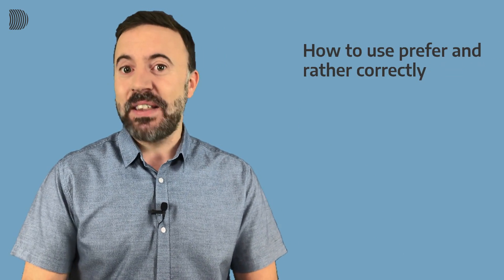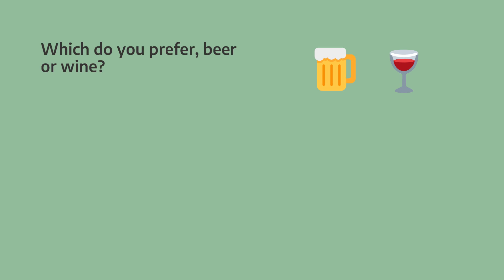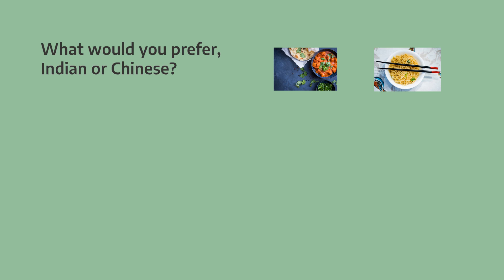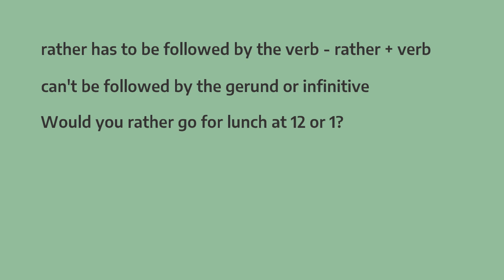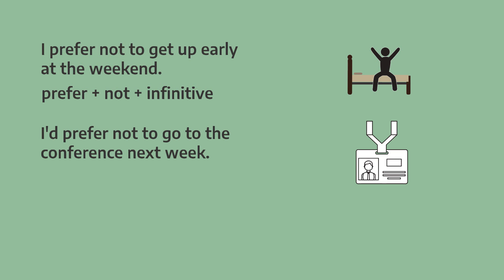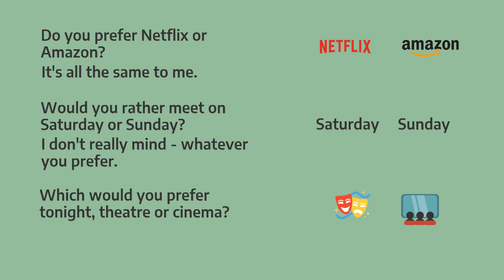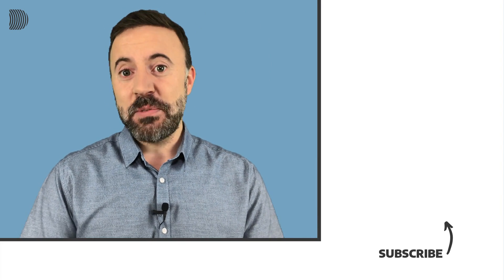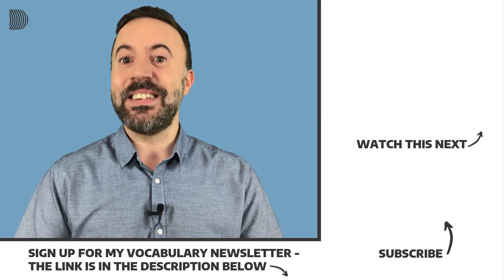How to use prefer and rather correctly - including QUIZ at the end!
In this lesson you’ll learn how to use prefer and rather correctly, you'll also learn 3 great phrases to use when you don’t have a preference, and there’s a QUIZ to test what you’ve learned at the end.

Talking about preferences is a very useful small-talk skill. Here’s what is covered in this lesson:

General preferences
Which do you prefer, beer or wine?
I prefer wine
Do you prefer reading or watching TV
I prefer reading. OR I prefer reading to watching TV. (use “to” when talking about 2 things)
So we can say
I prefer reading – prefer + gerund
and we can also say
I prefer to read – prefer + infinitive
Do  you prefer to read or watch TV?
I prefer to read
To talk about preferences in a specific situation we use would prefer or would rather
What would you prefer, Indian or Chinese?
I’d prefer Chinese.  (I’d is the short form of I would – it sounds more natural)
Would you prefer going for lunch at 12 or 1?
I’d prefer going at 12  OR  I’d prefer going at 12 to going at 1. (use “to” when talking about 2 things)
We can say
I’d prefer going – prefer + gerund
 or
I’d prefer to go – prefer + infinitive
Would you prefer to go at 12 or 1?
I’d prefer to go at 12
Rather
Rather has to be followed by the base verb – it can’t be followed by a gerund or infinitive
Would you rather go for lunch at 12 or 1?
Would you rather going for lunch at 12 or 1? - Incorrect!
Would you rather to go for lunch at 12 or 1?  - Incorrect!
I’d rather go at 12
OR
I’d rather go at 12 than 1.   (use “than” when talking about 2 things)

Negative form
General statements
I prefer not to get up early on Saturday.  prefer + not + infinitive
Specific situations
I’d prefer not to go to the conference next week .  prefer + not + infinitive
I’d rather not go to the conference next week.  rather + not + verb
I’d rather not to go…  - Incorrect!
I’d rather not going…   - Incorrect!

Great phrases to use when you don’t have a preference
Do you prefer Netflix or Amazon?
It’s all the same to me.

Would you rather meet on Saturday or Sunday?
I don’t really mind. Whatever you prefer.

Which would you prefer tonight – theatre or cinema?
I don’t have a preference either way.